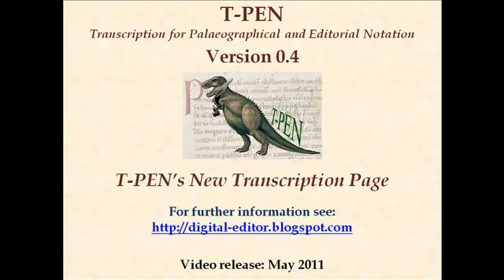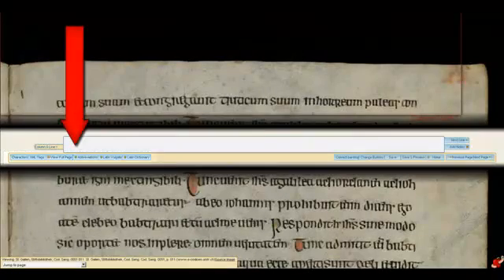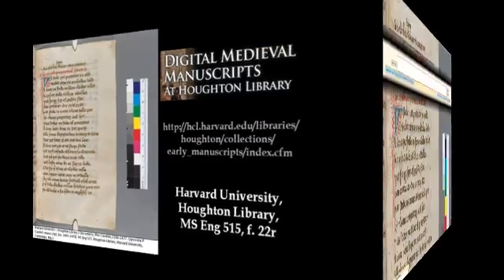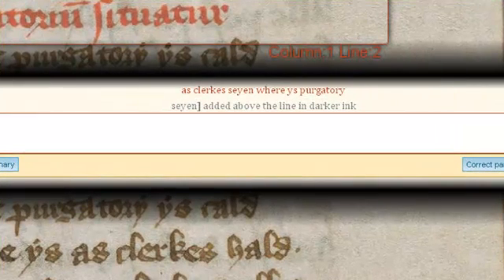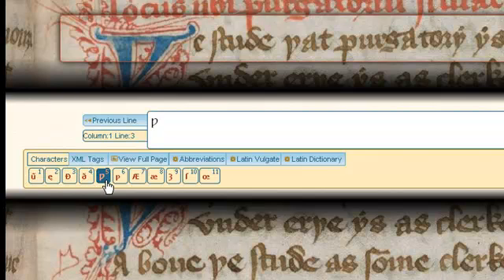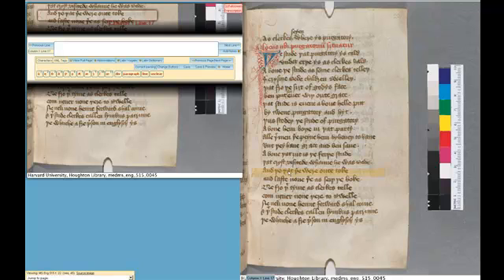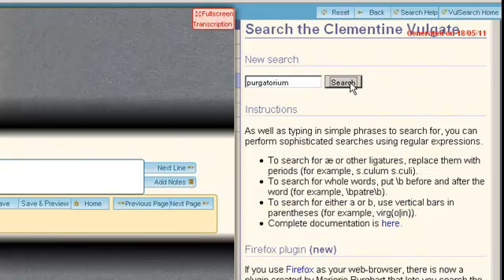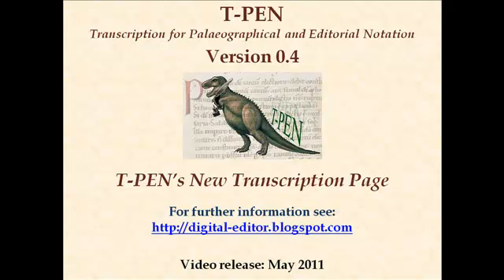T-PEN: New Transcription UI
A demonstration video of the Transcription UI for T-PEN